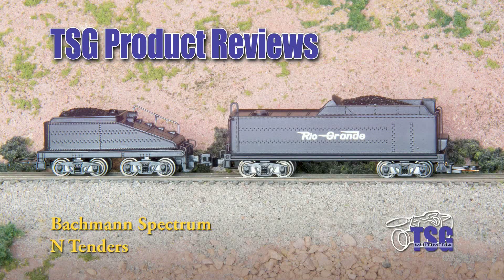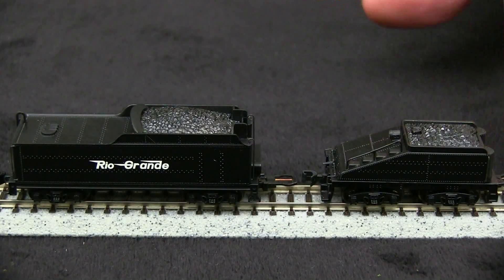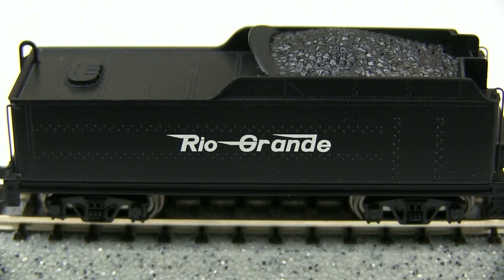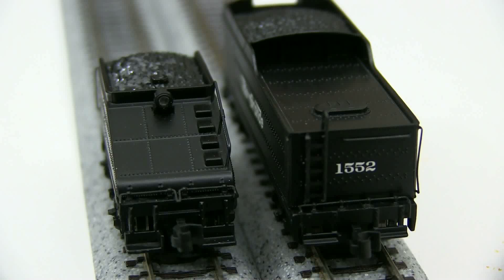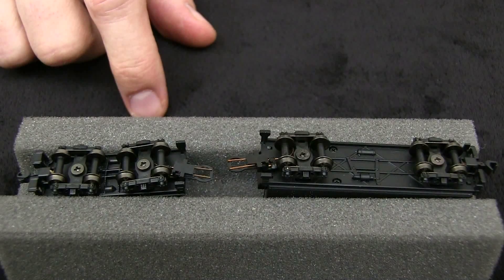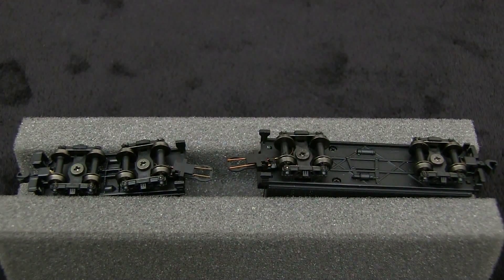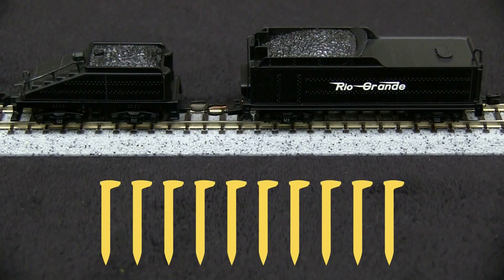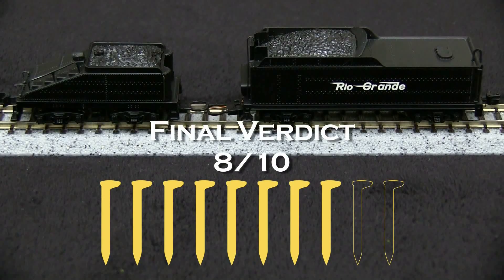N Scale Tenders Bachmann Product Review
Product review for a pair of N Scale tenders made by Bachmann. As usual, Dan rates them with our exclusive Golden Spike Rating System™.